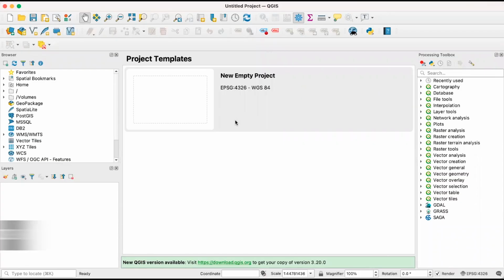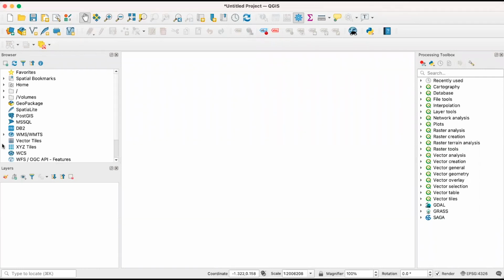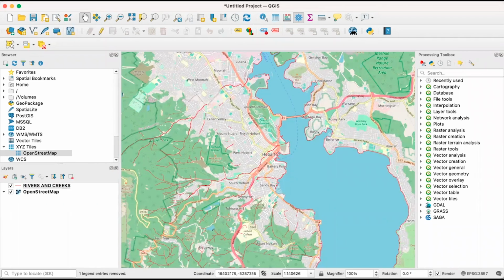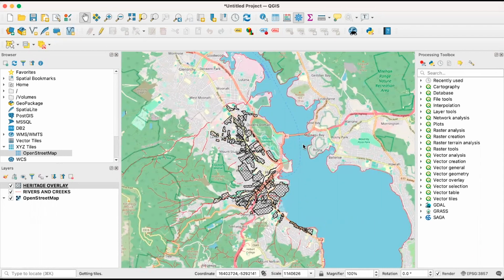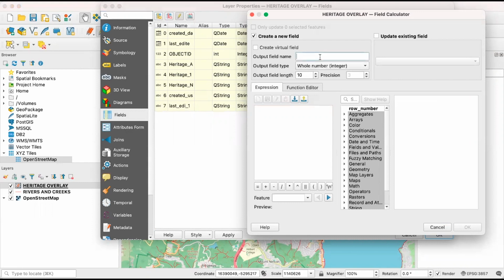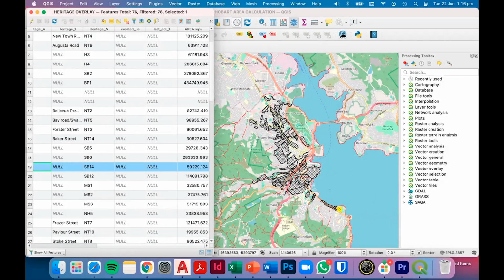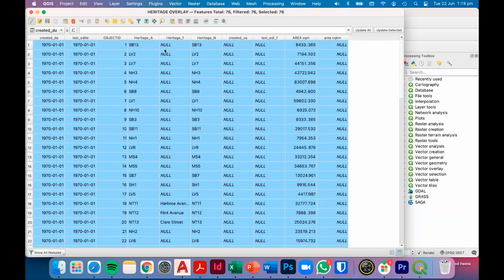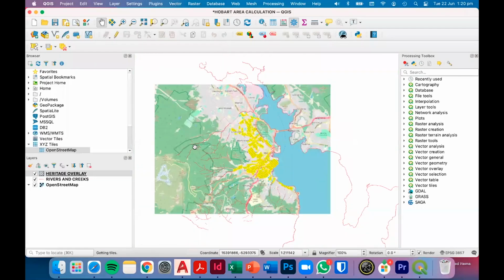How to measure the Area of a Polygon in QGIS